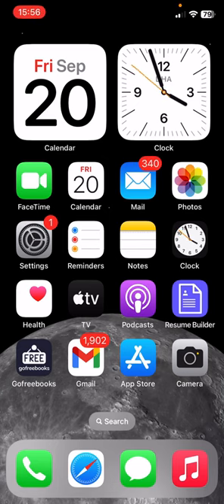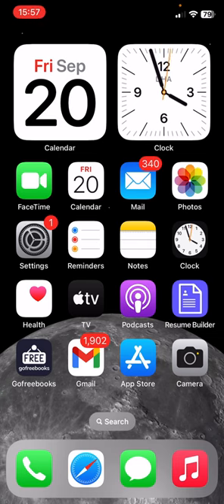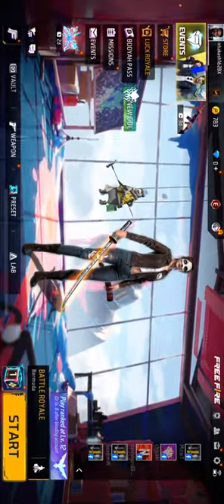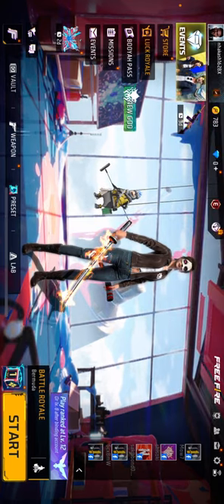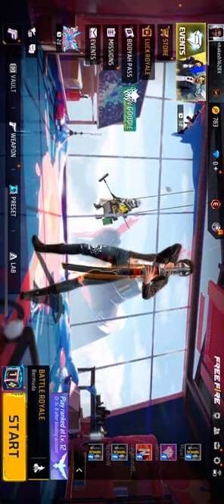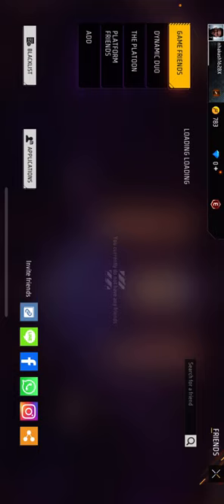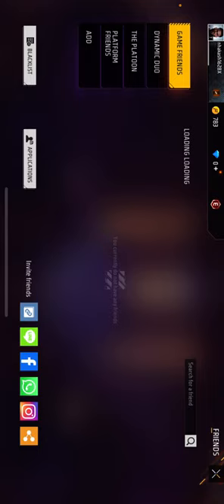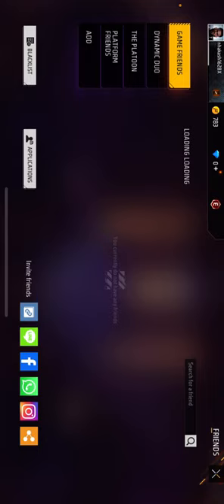How to Unblock Friends from Free Fire on iPhone 2024 - Remove Players from Block List in FF Game